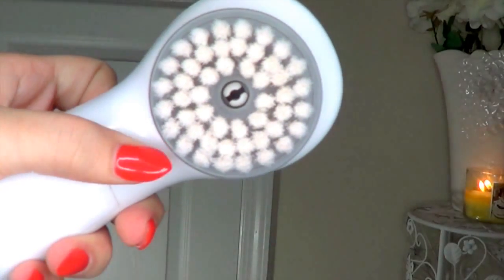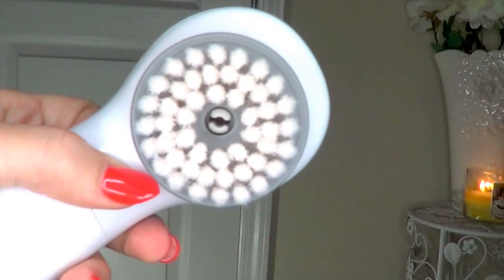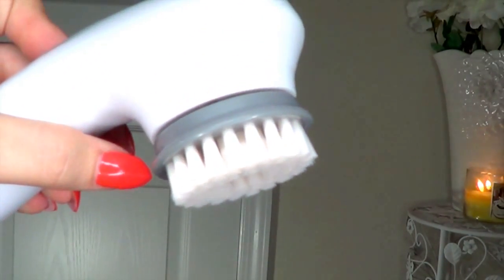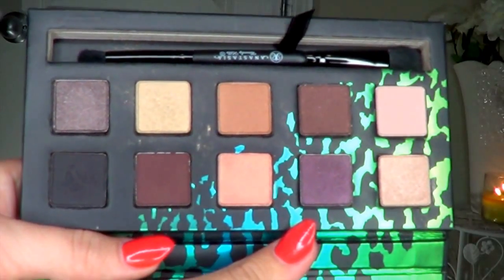June Beauty Favorites 2013-Nyx, L'oreal, & More!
♡ KEEK/VINE ♡: TheBeautyBox1211

HAUTELOOK-The best flash sales site to get discount designer makeup & clothing!

I am a loyal user of the Brow Bar To Go & the Zero Whitening Pen

Products Mentioned:
Proactive Refining Mask
Proactiv Spinbrush
Mac Volcanic Ash Exfoliator
L'oreal True Match Lume W3 Nude Beige
Maybelline Dream Lumi Concealer in Nude
Anastasia Beverly Hills Catwalk Palette
Anastasia Lash Genius
Rimmel Scandaleyes waterproof eyeliner in Brown
Bahama Mama Bronzer from TheBalm
Mac Honeylove lipstick
Mac Angel lipstick
NYX Tiramisu Butter Gloss

What I'm Wearing:
Earrings & Top: Forever21
Nails: Essie Tangerine

I have permission to use the music in this video.